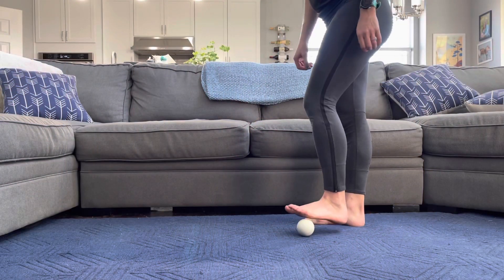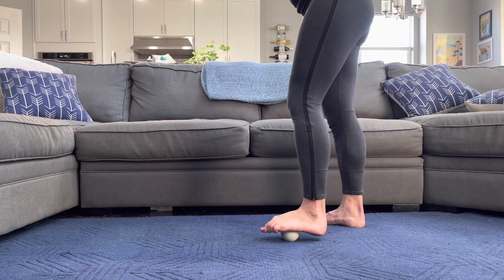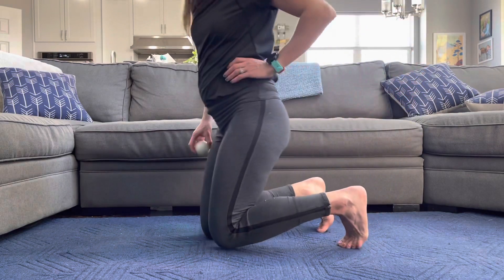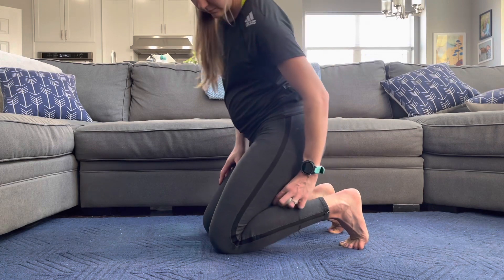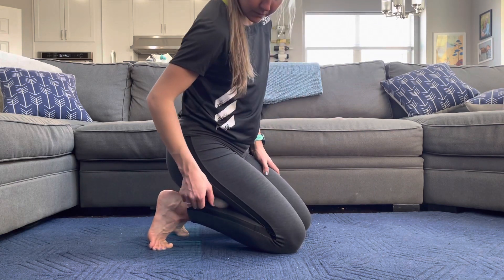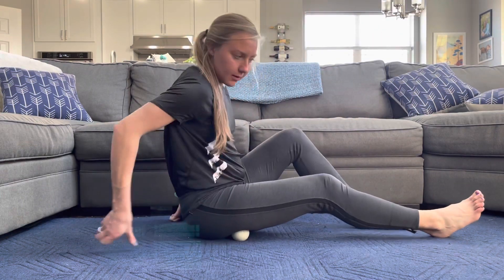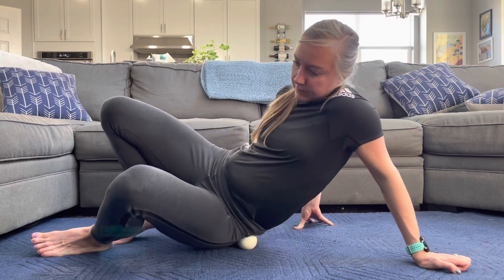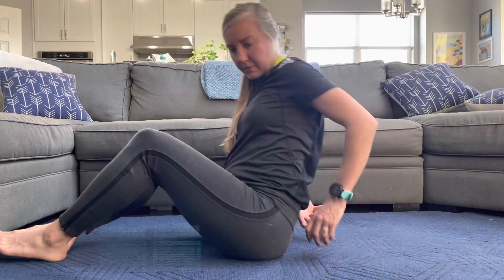Lacrosse Ball Rolling Routine for Runners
Sore? Tense? Need to work on your posture? Dealing with plantar? Here’s a great routine for you! All you need is a lacrosse ball.